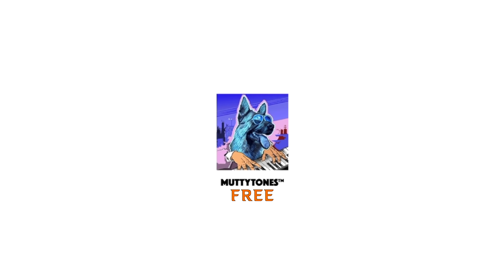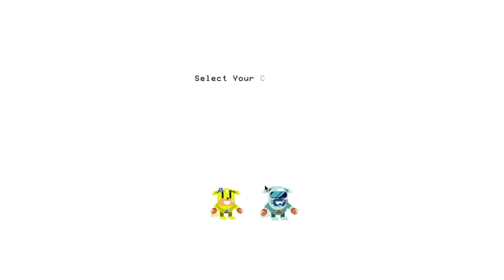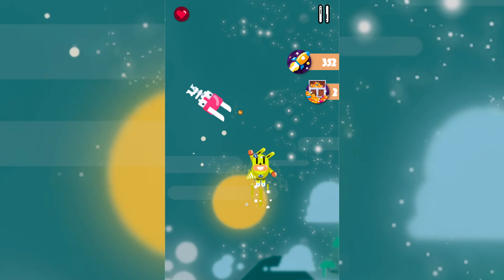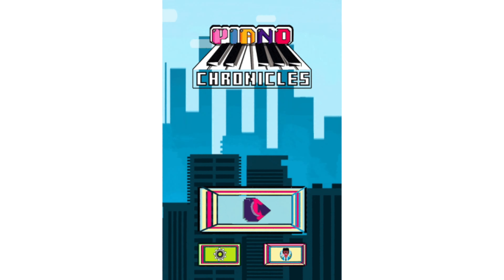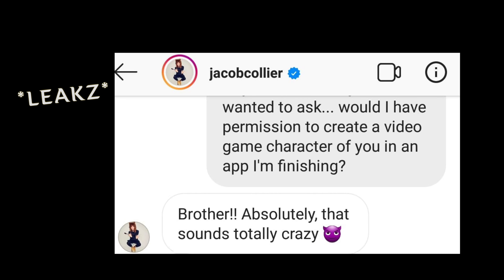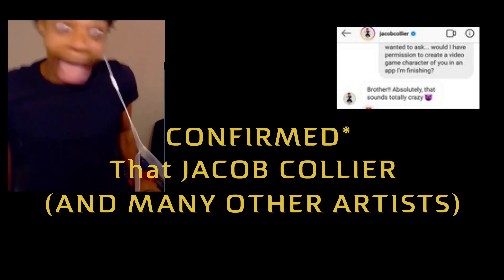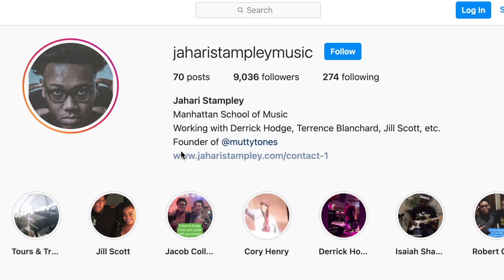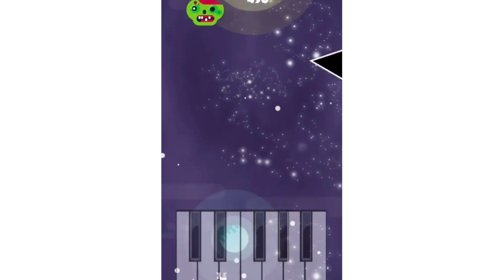Spontaneous Rhythmic Flexibility - Jahari Stampley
Sign up for our free 5-day Jazz Piano Skills course here!

For jazz advice, Spotify playlists, transcriptions, and more, sign up for our free newsletter!

Please go support Jahari and his music at:
@jaharistampleymusic on IG